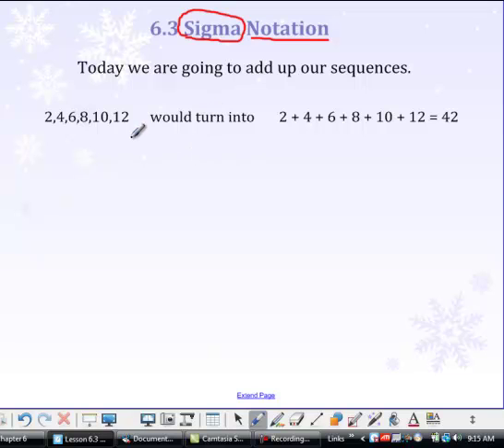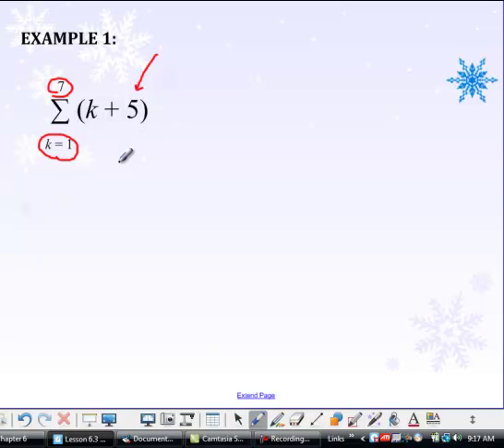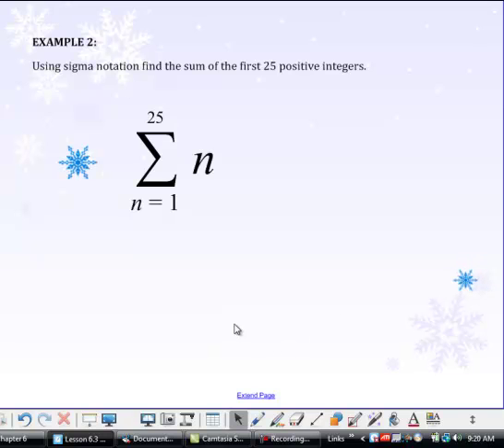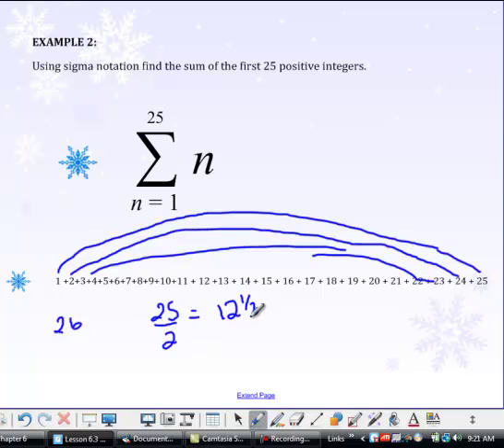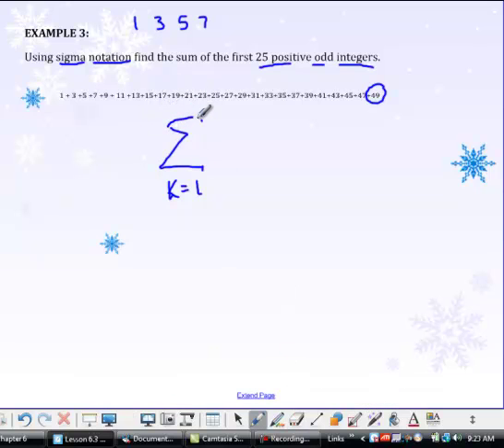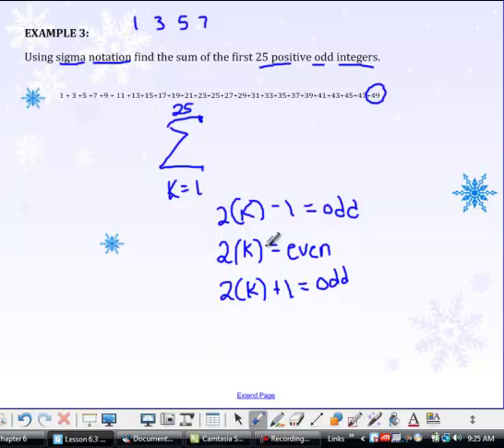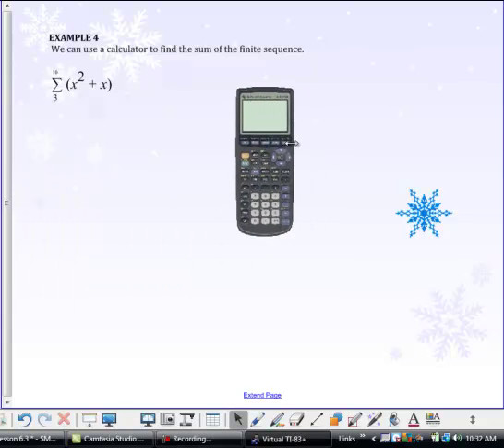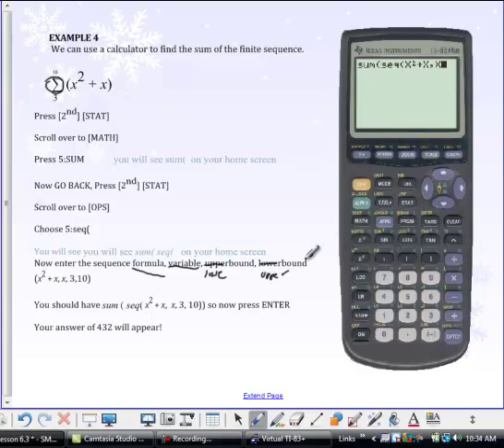Lesson 6 3